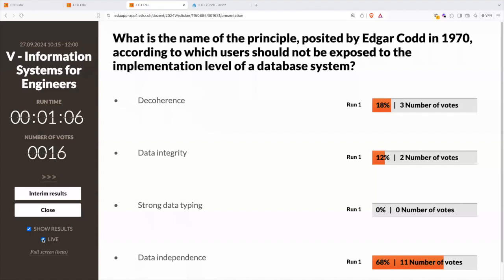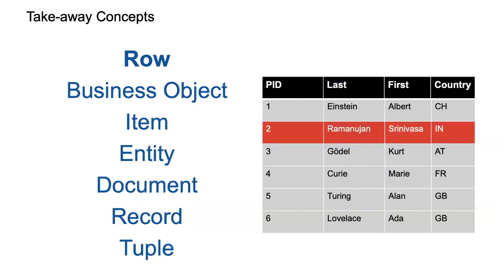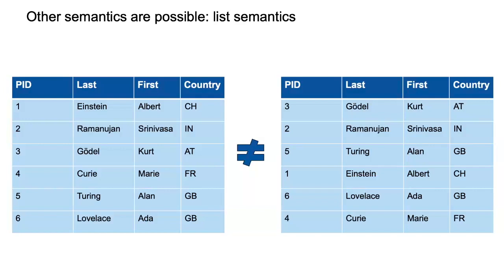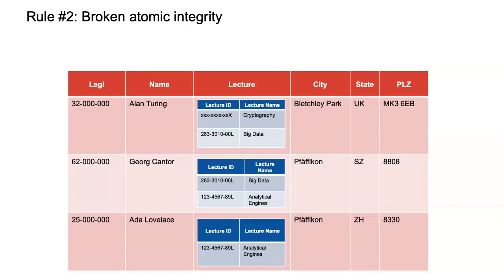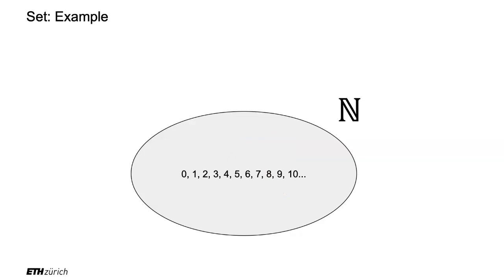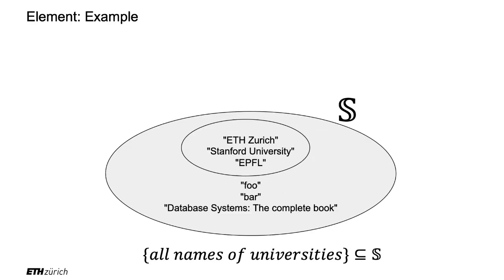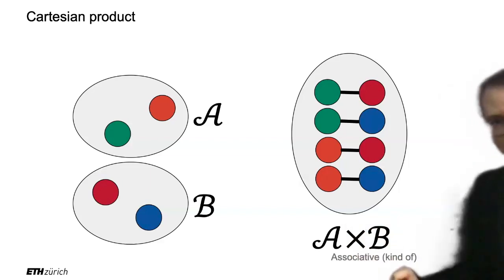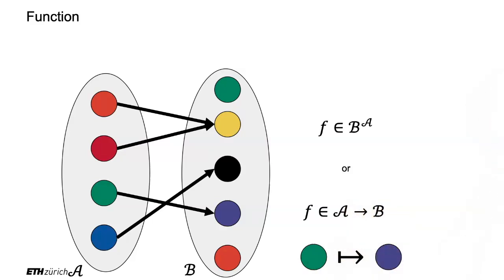2. The relational model (1/3) - Information Systems for Engineers - ETH Zurich - Fall 2024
Credits:
1. Many pictures were acquired through a general license from 123RF.
2. Some pictures were generated with DALL-E 2.